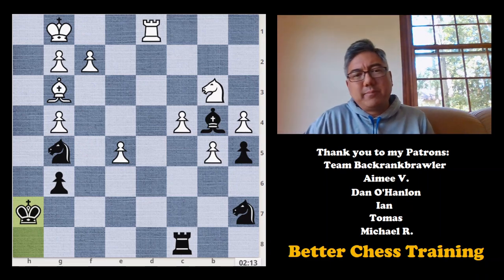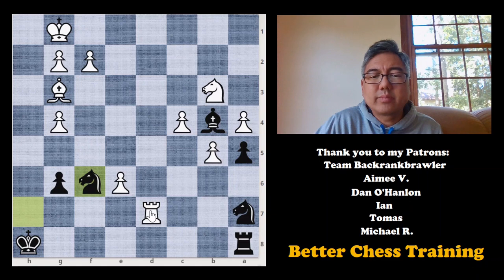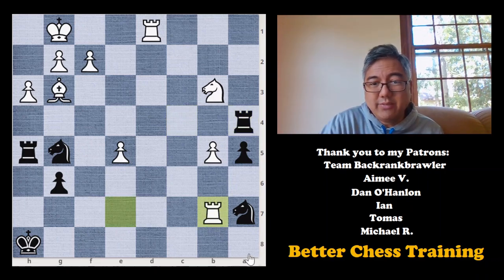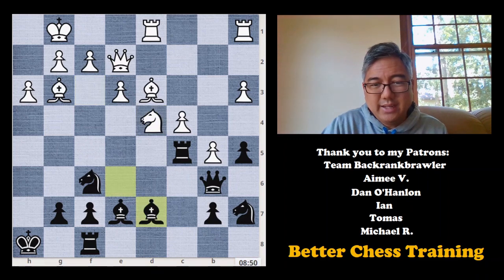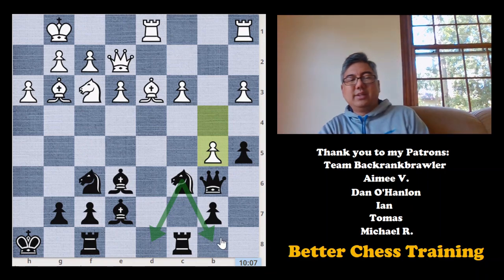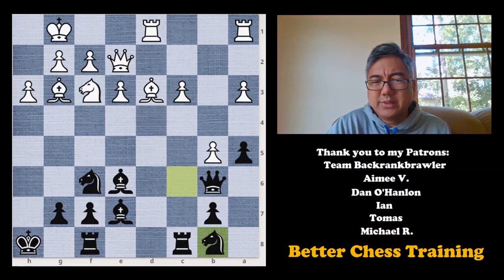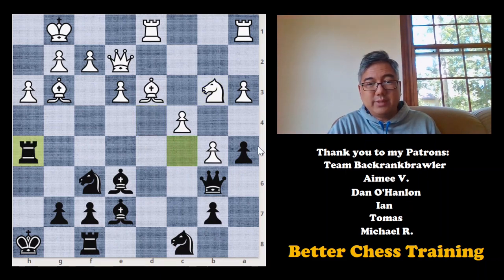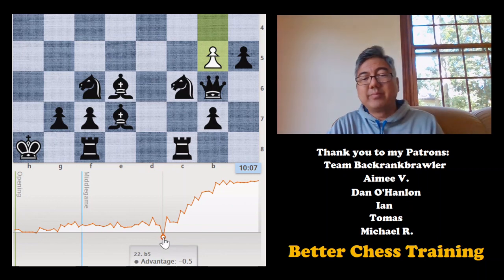How to Learn from Your Losses | Game Analysis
In this video, I take you through how I analyze my losses. Analyzing your losses can be painful, but by using this method, you can learn a lot of valuable insights into your game so that you can improve.

Sign up for the Better Chess Training Newsletter for free tips and advice

Thank you to my Patrons, especially Team Backrankbrawler:
Aimee V.
Dan O'Hanlon
Ian
Michael R.